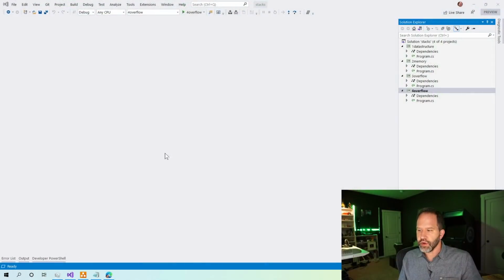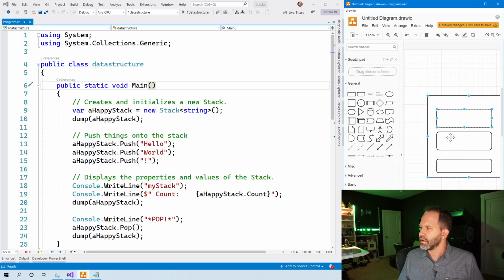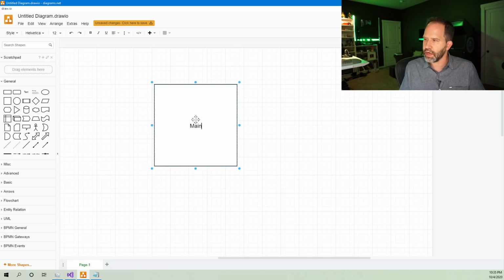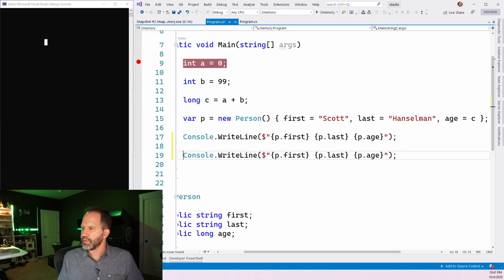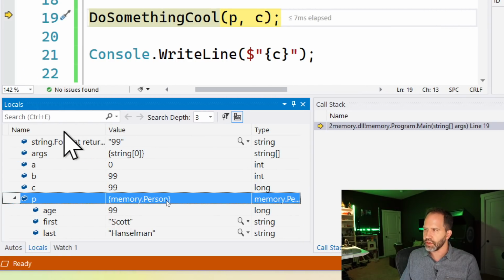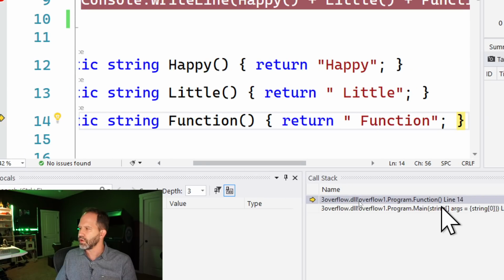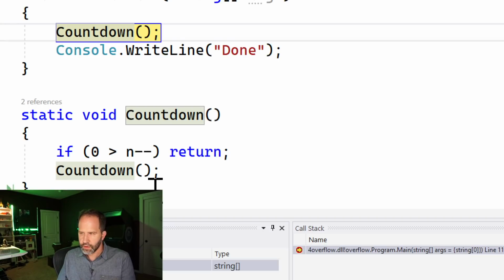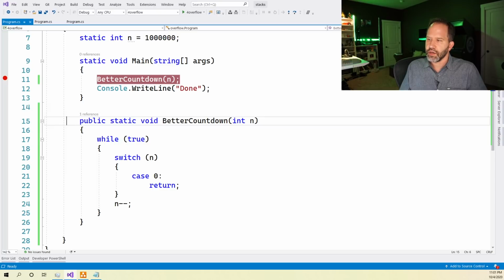Stack/Heap Allocation, Frames, Call Stacks, Recursion - Computer Stuff They Didn't Teach You #12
Ok, they taught you this, but it was confusing! This covers

Stacks!
* Stack (as in data structure)
* Stack Allocation (as in memory allocation)
* Stack Frame/Call Stack
* Recursion and Stack Overflow

00:00 Introduction
01:00 Syllabus
05:00 Stack as Data Structure
10:00 Allocation on Heap
14:00 Memory Snapshot
22:00 Stack Frame/Call Stack
28:00 Recursion and Stack Overflow
33:00 Avoiding a Stack Overflow
35:00 Conclusion